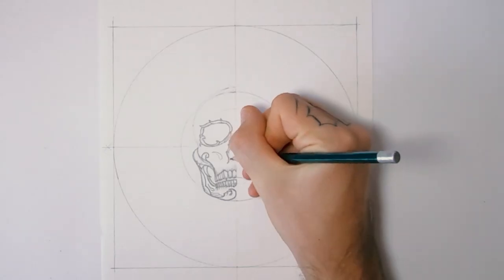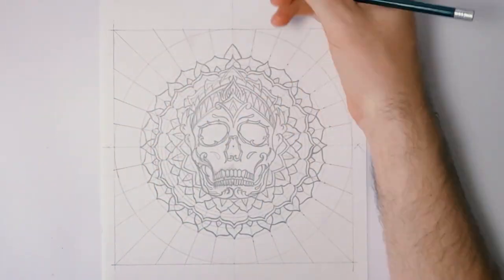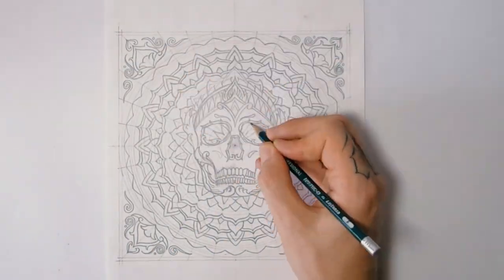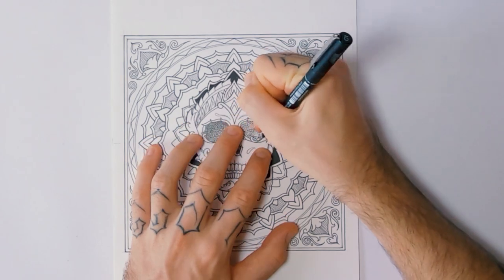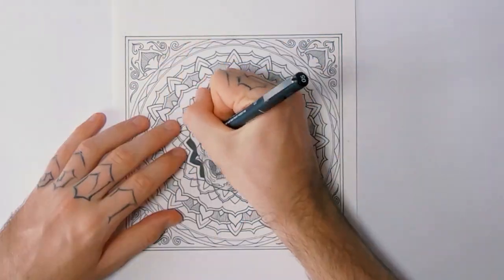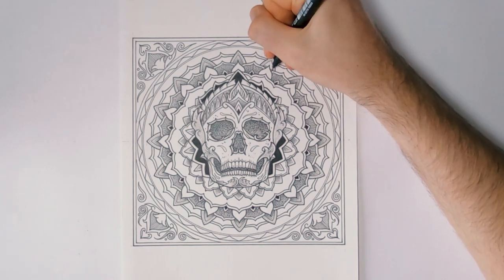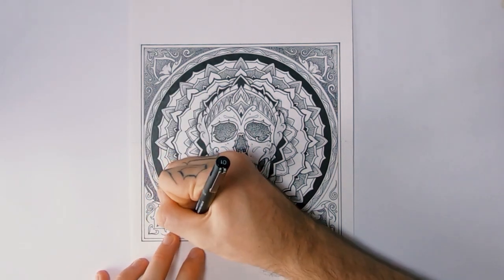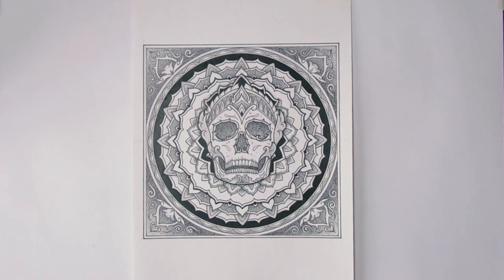Drawing A Tibetan Skull With Sacred Geometry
A recent drawing I did of a Tibetan Skull, I also explain the meaning of a Tibetan Skull and the history of there ritualistic uses in Buddhism. Hope you like it!